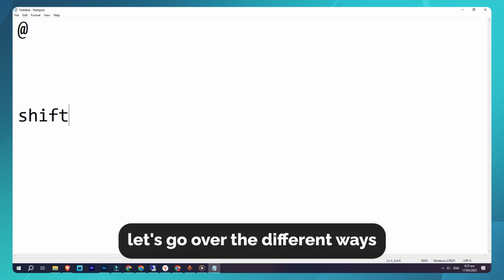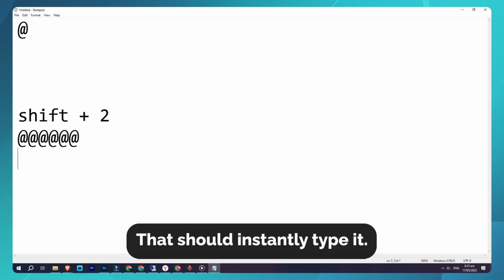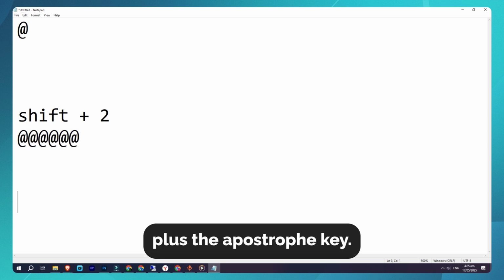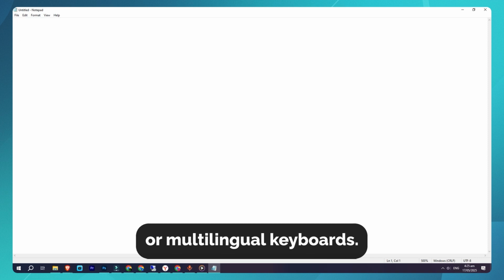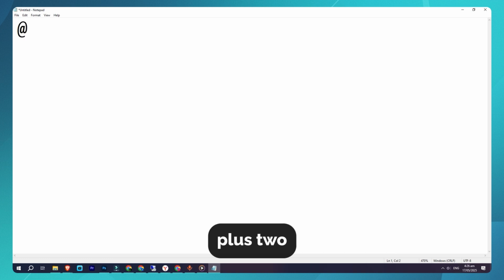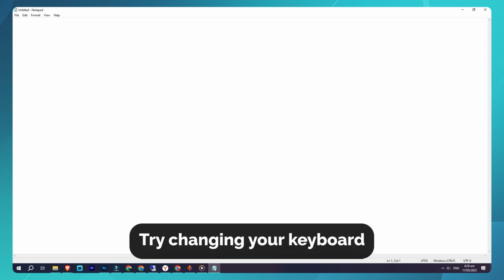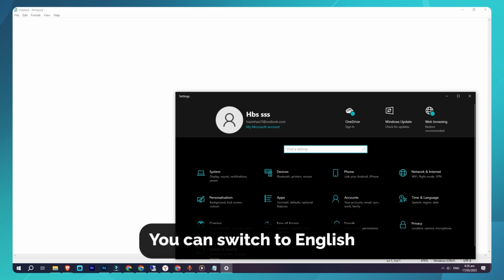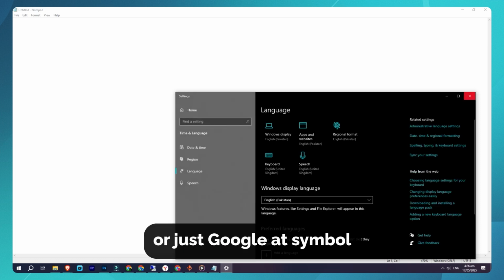How to Type the @ Symbol on Laptop (Quick & Easy Guide 2026)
Thank you! ⌨️ How to Type the @ Symbol on Laptop (Quick & Easy Guide 2025)
Struggling to type the @ symbol on your laptop keyboard? Whether you’re using Windows, Mac, or a different keyboard layout, this video shows you the fastest ways to type the @ sign.

✅ In this video, you’ll learn:

How to type @ on Windows laptops

How to type @ on Mac laptops

Tips for different keyboard layouts (QWERTY, AZERTY, QWERTZ)

Troubleshooting common issues with the @ key

Perfect for beginners and anyone new to typing or switching keyboards!